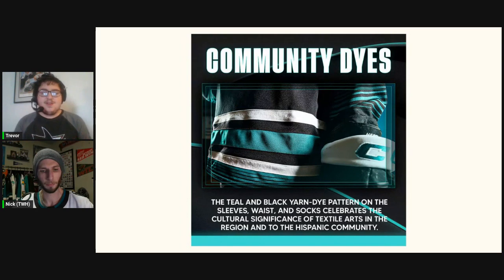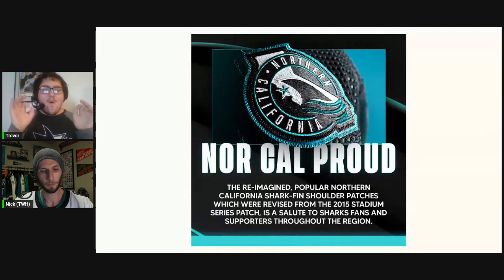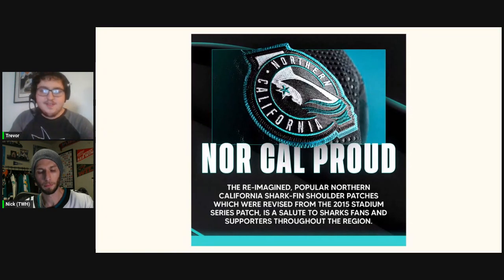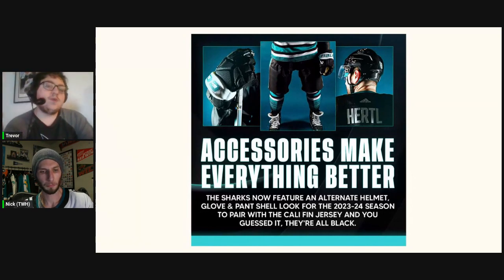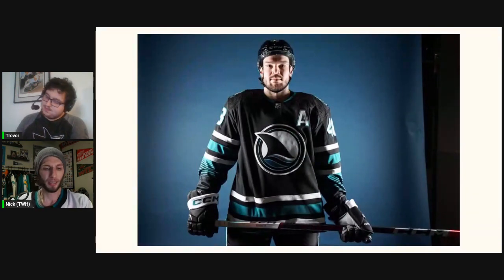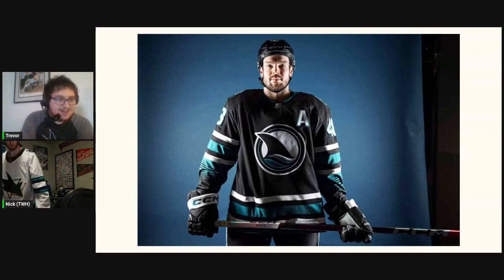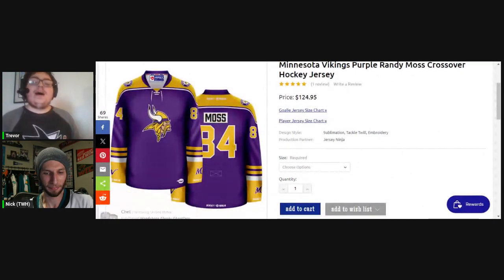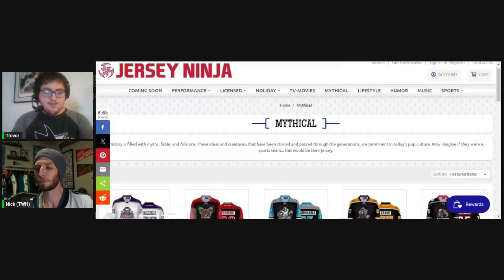San Jose Sharks Cali Fin Jersey review FT Nick from Twisted Wrister Hockey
also if you dont have paypal go through Klarna and the code will work that way as well